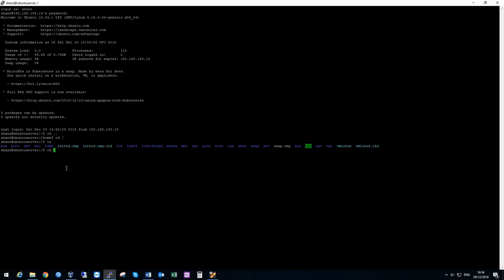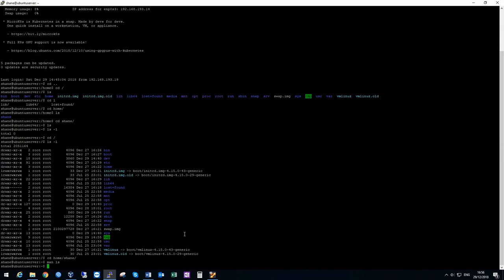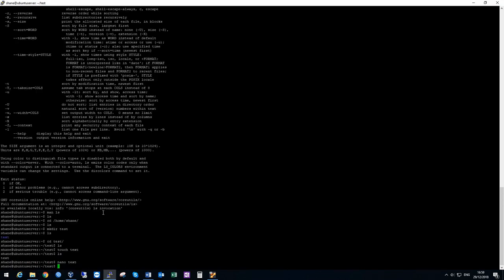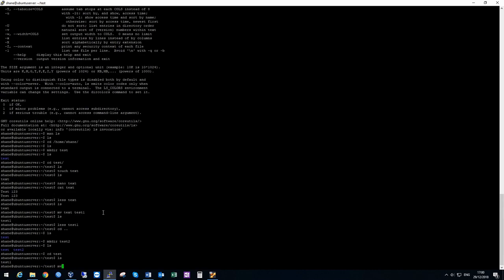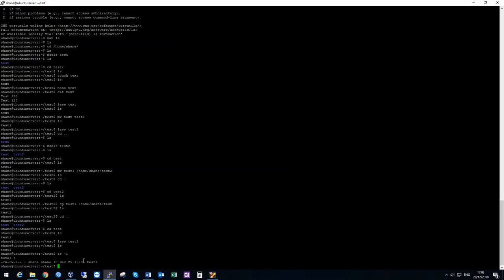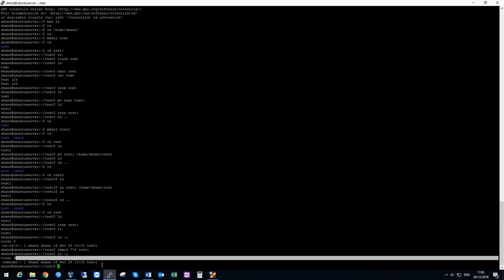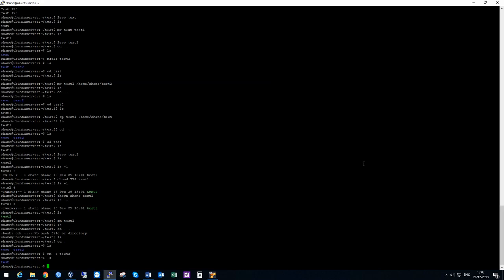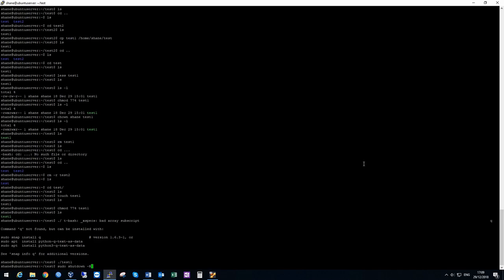Linux Commands Tutorials | 15 Most Frequently Used Linux Commands for DevOps Engineer and Beginners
In this video we will see Top 15 Linux commands and Useful for Devops Enginners..